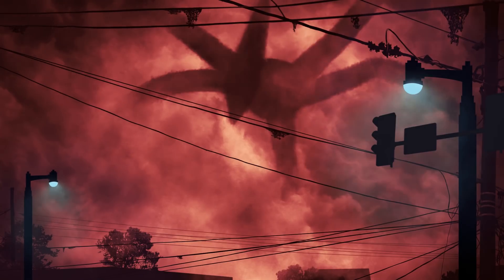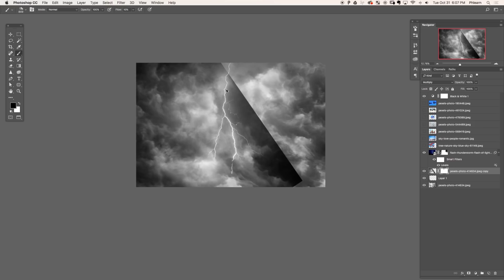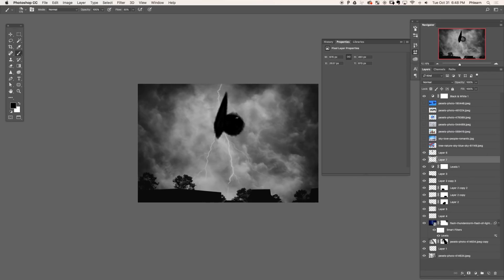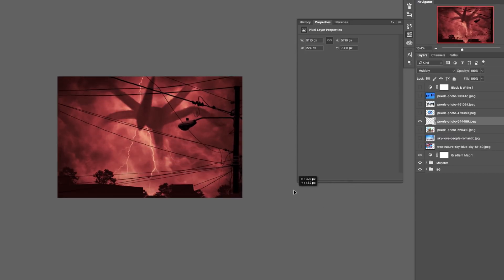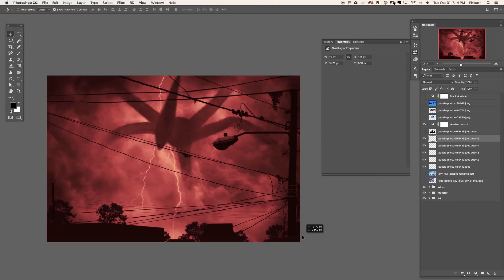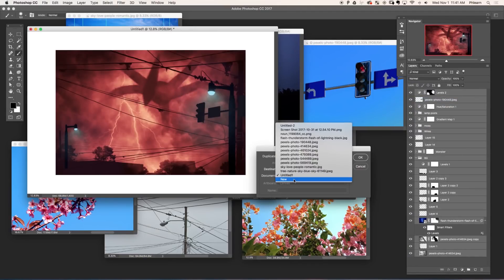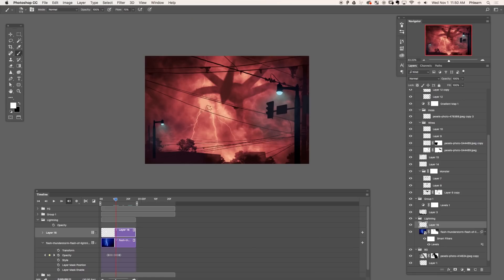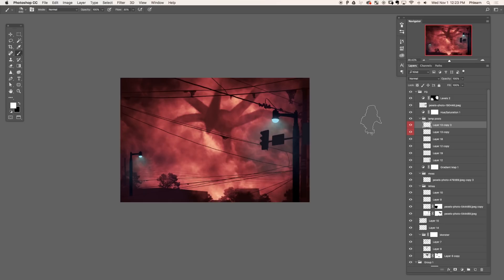Create the Stranger Things Shadow Monster & Cinemagraph in Photoshop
Today, we're bringing a giant shadow monster to life. We'll show you how to create the Stranger Things creature and its environment from scratch, then animate it into a cinemagraph.

This tutorial involves intermediate Photoshop techniques. Throughout it, enjoy links to our other videos that explain these techniques step-by-step:

This is a new, more quickly-paced format we're testing out.